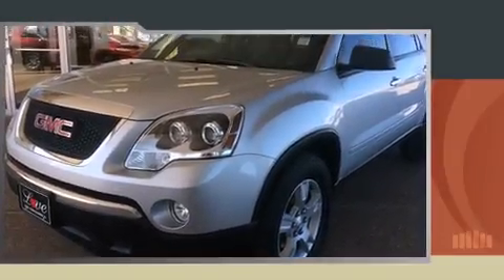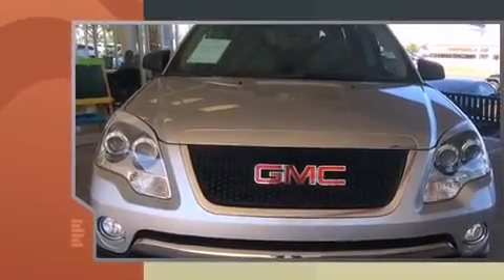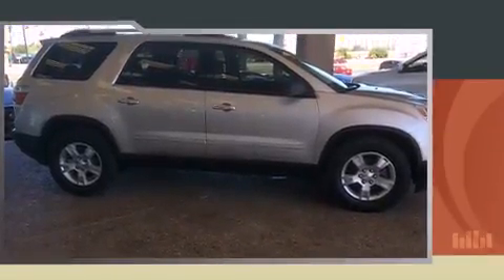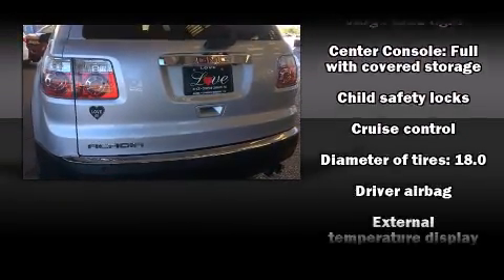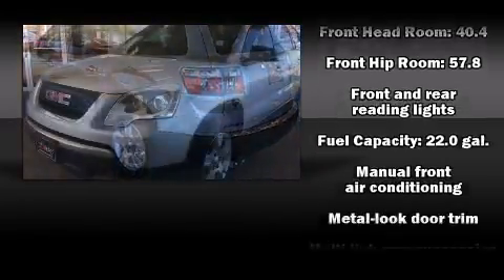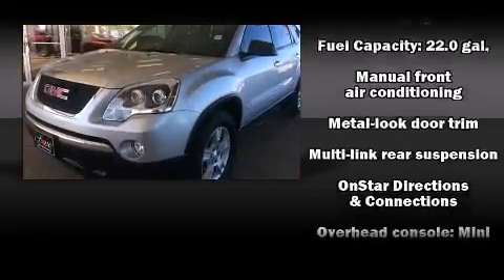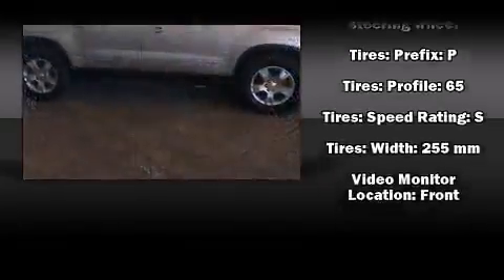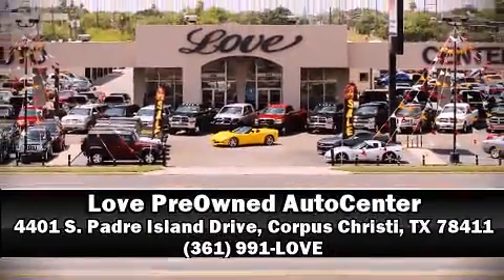2012 GMC Acadia SLE - 3rd Row, Alloys, Cruise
4401 S. Padre Island Drive

Introducing the 2012 GMC Acadia. A 3.6 liter V-6 engine pairs with a sophisticated 6 speed automatic transmission, and for added security, dynamic Stability Control supplements the drivetrain. This model accommodates 8 passengers comfortably, and provides features such as: 1-touch window functionality, a trip computer, front bucket seats, tilt and telescoping steering wheel, power windows, an overhead console, and remote keyless entry. Side curtain airbags deploy in extreme circumstances, shielding you and your passengers from collision forces. It also arrives with a Carfax history report, providing you peace of mind with detailed information. We know that you have high expectations, and we enjoy the challenge of meeting and exceeding them! Stop by our dealership or give us a call for more information.